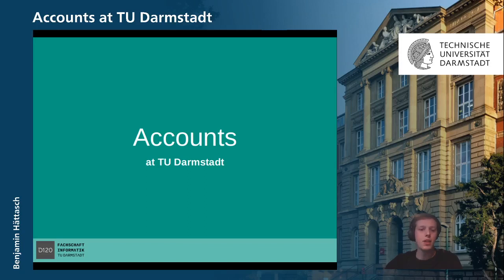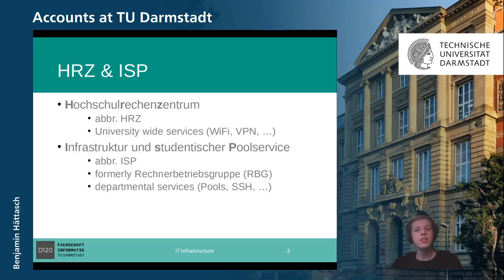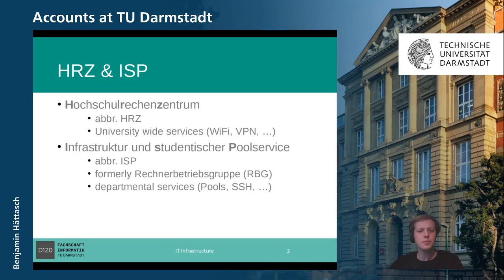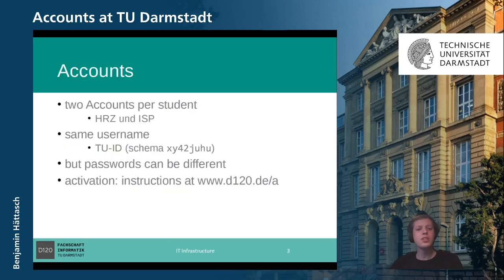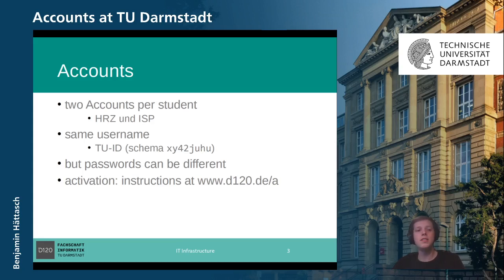Winterophase 2020 - HRZ & ISP Account (English)